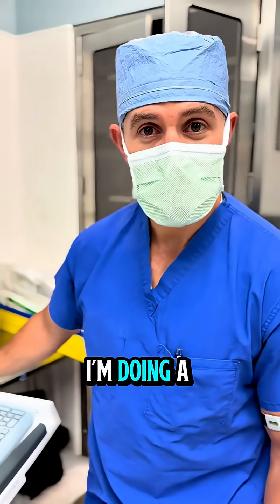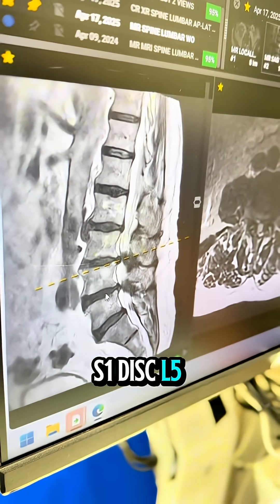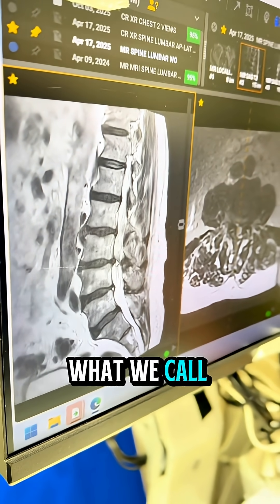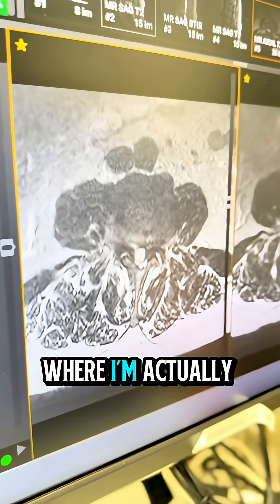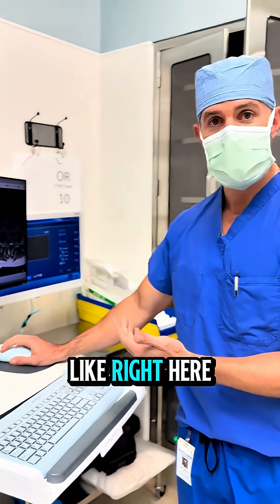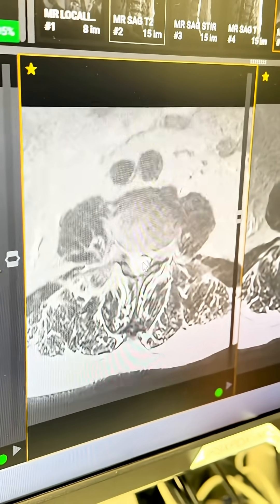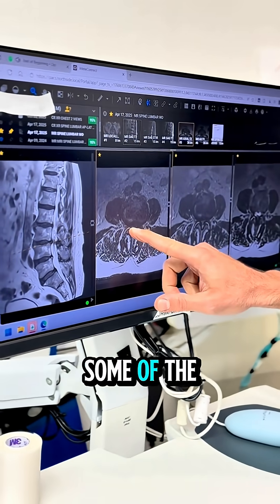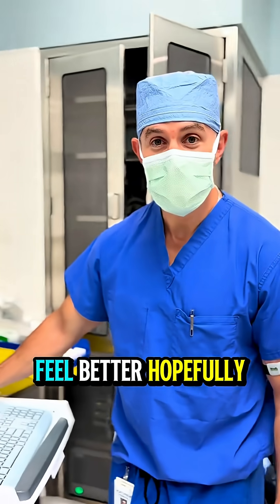🦴 What’s a laminectomy — and who actually needs one? Think of it like creating space where pressure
🦴 What’s a laminectomy — and who actually needs one? Think of it like creating space where pressure has built up. When the spinal canal gets too tight, it can squeeze the nerves that control your legs, balance, and strength. Here’s when we usually consider it: ✅ Spinal stenosis causing leg pain or numbness ✅ Nerve compression that limits walking or standing ✅ Weakness that isn’t improving with therapy or injections ✅ Imaging that shows severe narrowing of the spinal canal The goal isn’t to “remove the spine” — it’s to remove the pressure that’s holding you back. And with minimally invasive techniques, recovery can be faster and gentler than most people think.